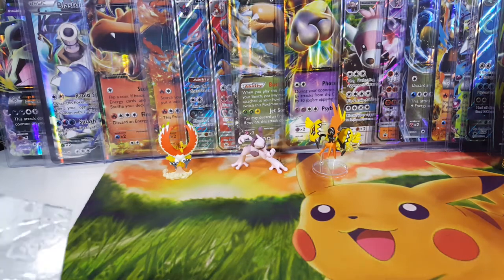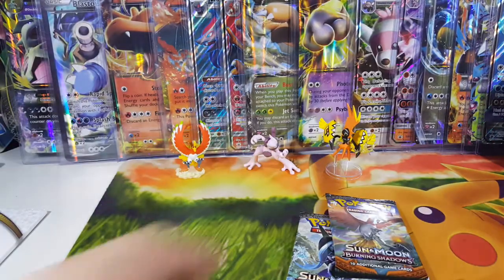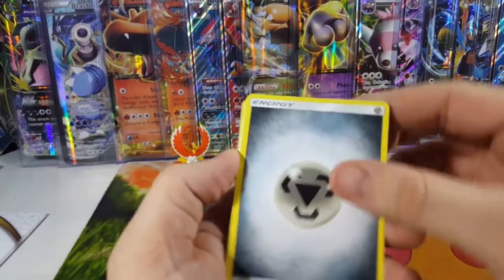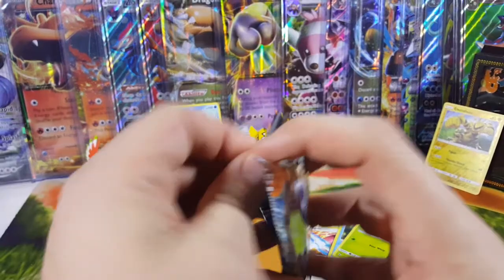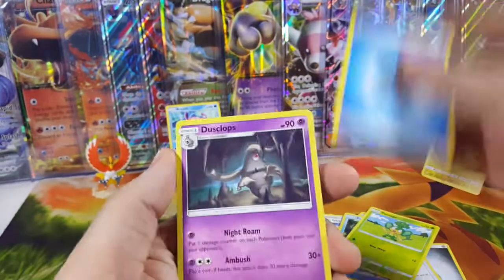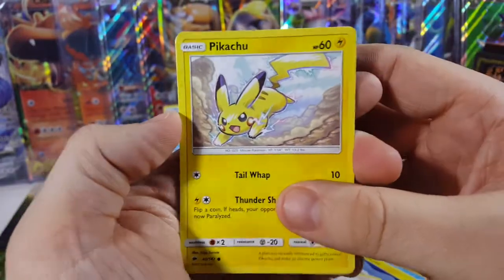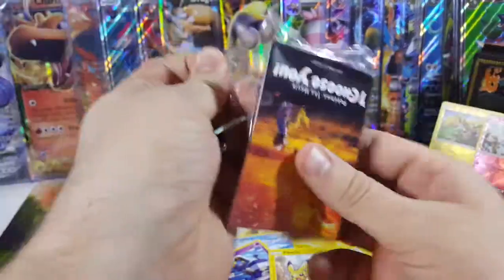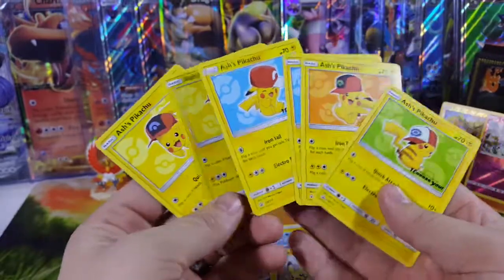12th Pack Battle Video (Round 2: PokeGymMaster0 Vrs. DanDoesPokémon DDP) 3 Packs!!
This is my pack battle video with DanDoesPokémon DDP
Let me know who wins.

You can support me purchase something from my ebay store here is a link to that...

If you wanna know my pack battle stats check out the "ABOUT" section on my channel. (here is a link)